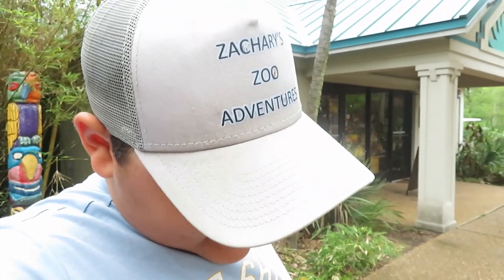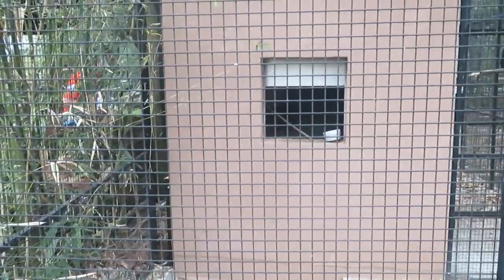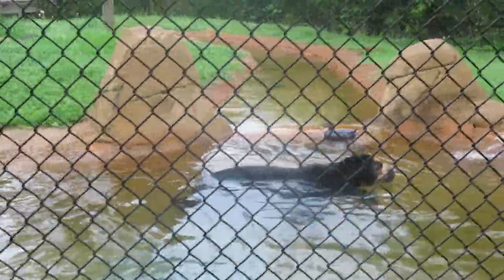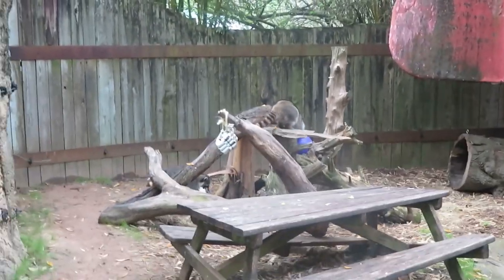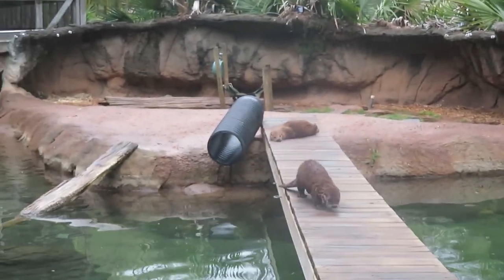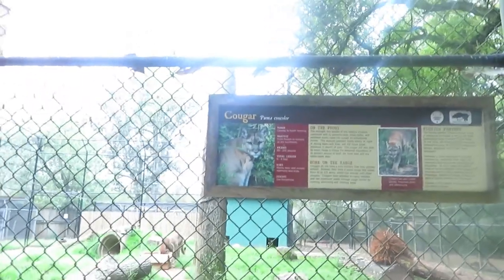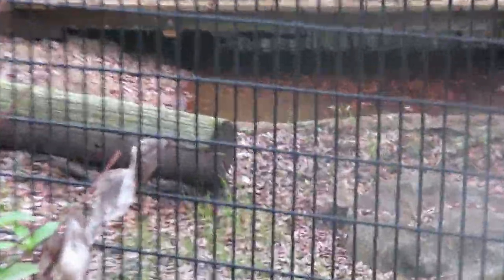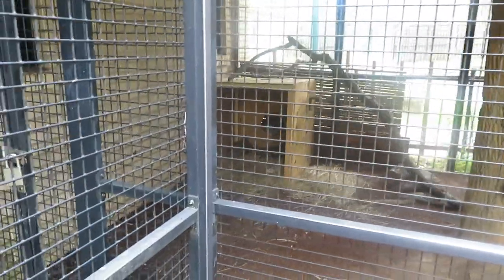Alexandria zoo Full tour 2023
Full tour of the Alexandria zoo in Alexandria LA in March 2023